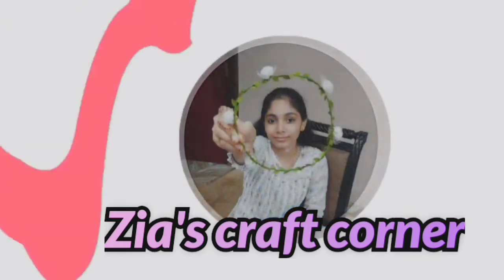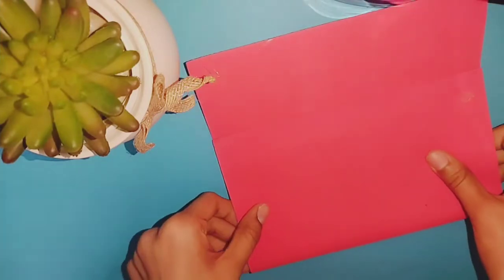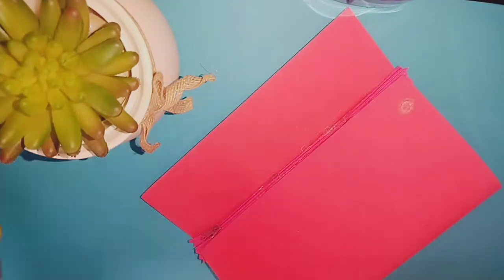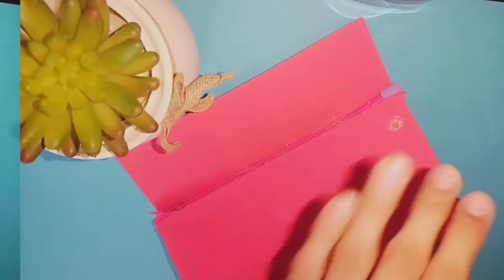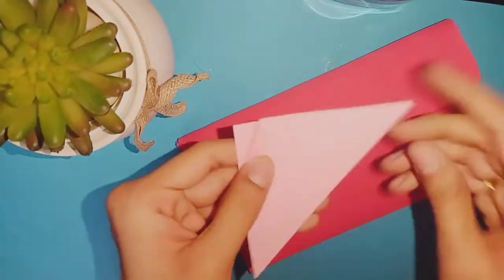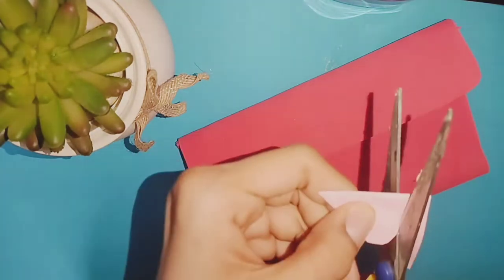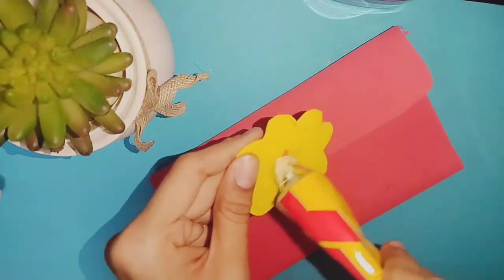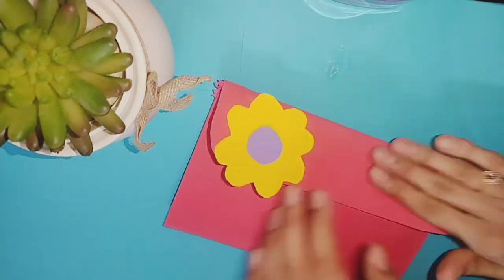Diy Honemade Pencil Pouch😊❣️/Zia's craft corner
Making crafts is my hobby.

Hi Friends ♥️
Today I Am Going To Show You How To Make Diy Pencil Pouch 🤩